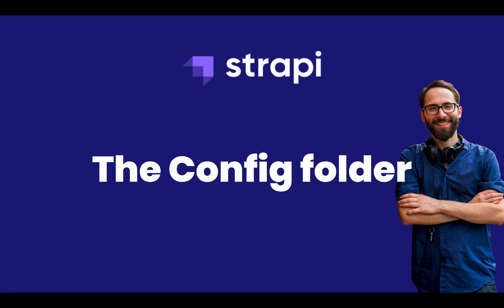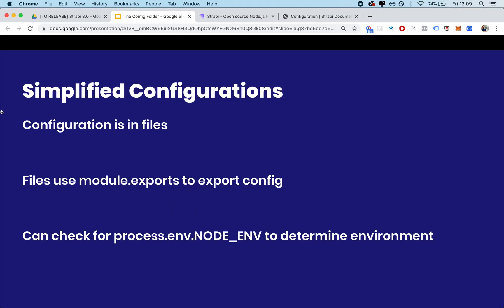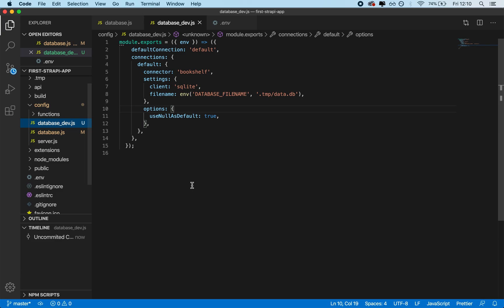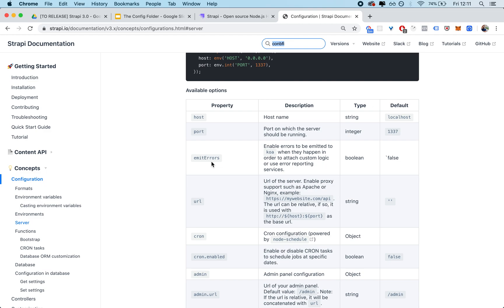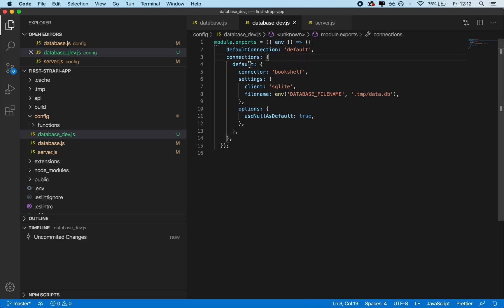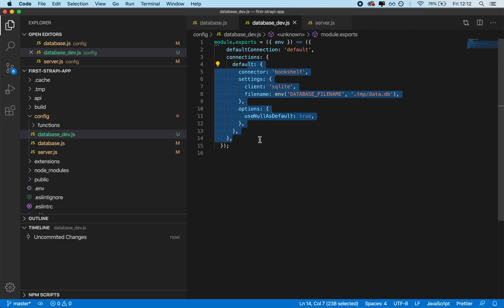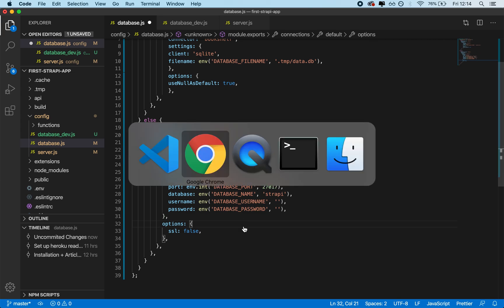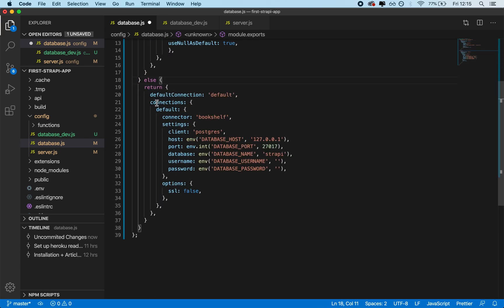The Strapi Configuration Folder - Strapi /config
Strapi 3.0.0 Stable Release introduces a new and simplified way to handle configuration.

In this video, I teach you all about it and give you an example of setting up multi-environment configuration

Example of Multi Environment Database config file.